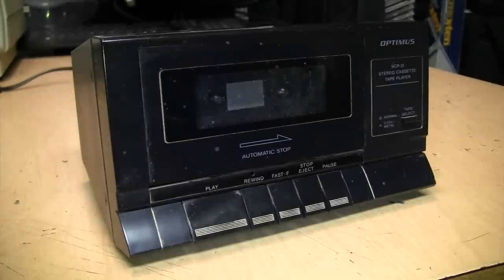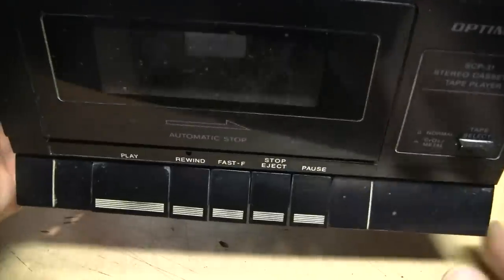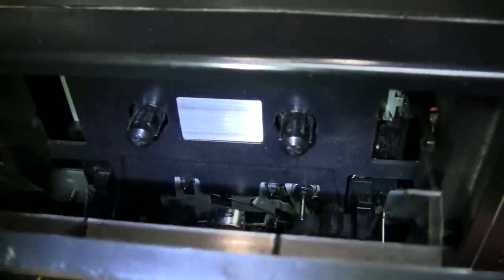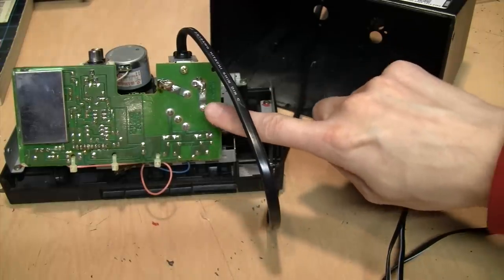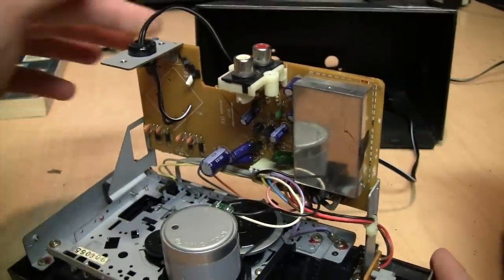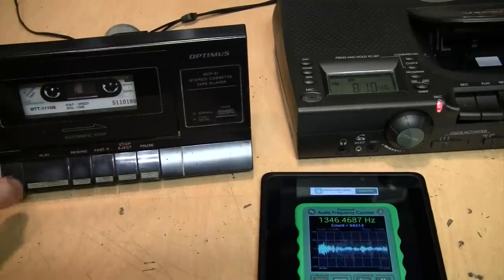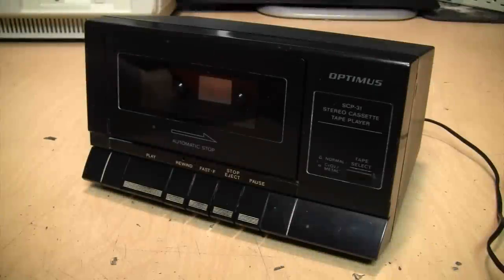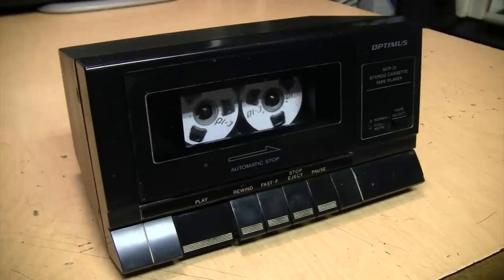Cheap but good Radio Shack SCP-31 cassette player repair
Repairing a very cheap and simple but good-quality Realistic/Optimus SCP-31 cassette player. A broken cassette deck isn't always the fault of the belts or motor!